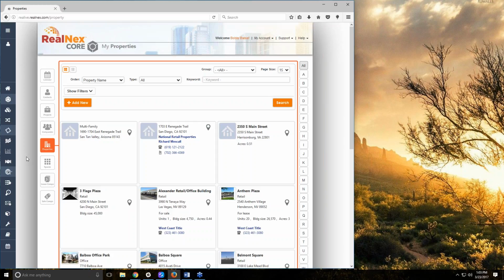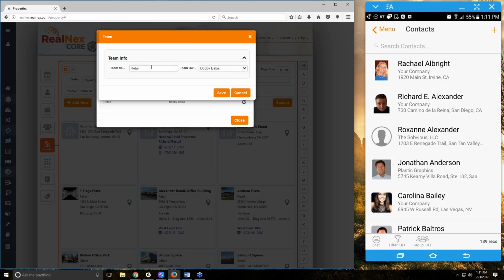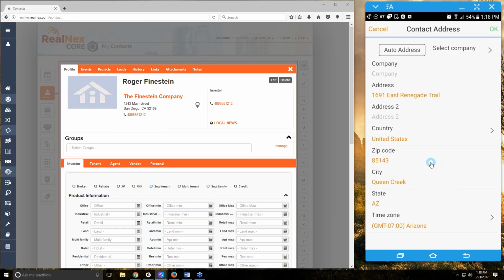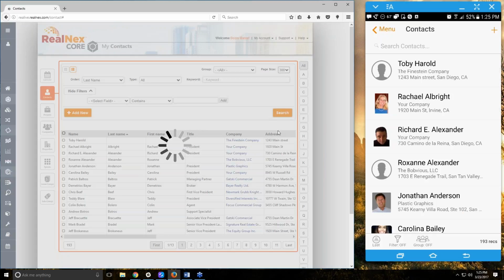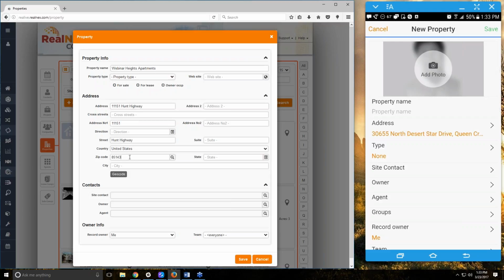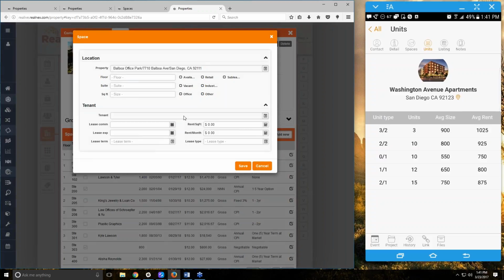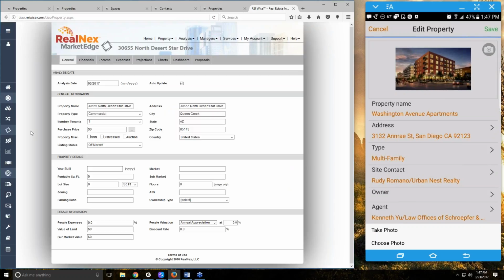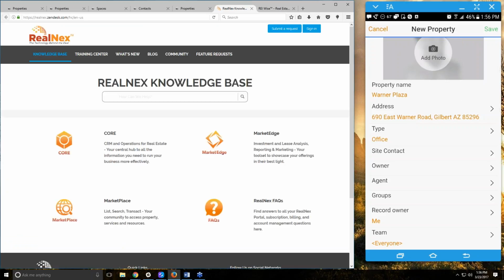Getting Started with RealNex CORE CRM - Cloud and Mobile App